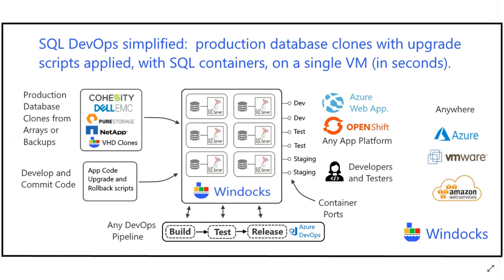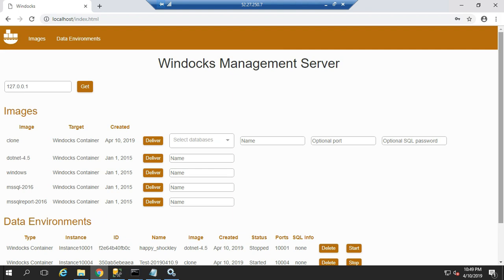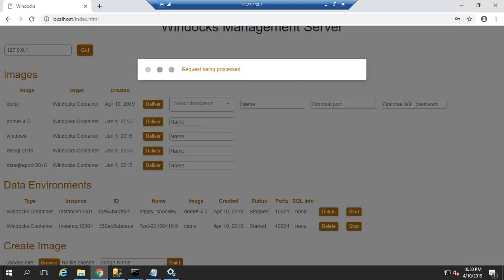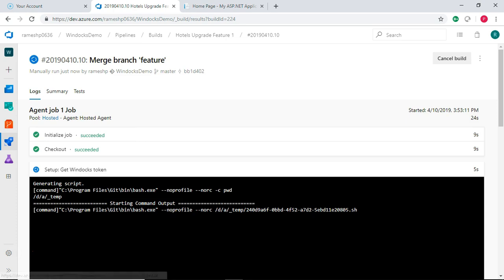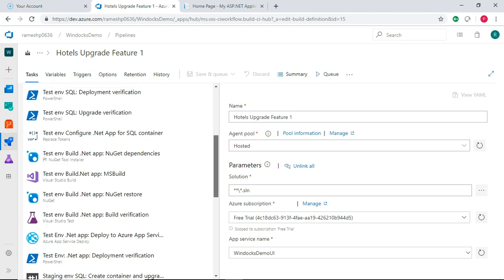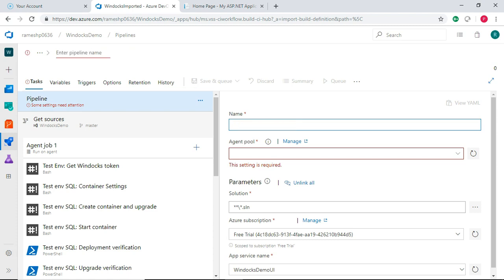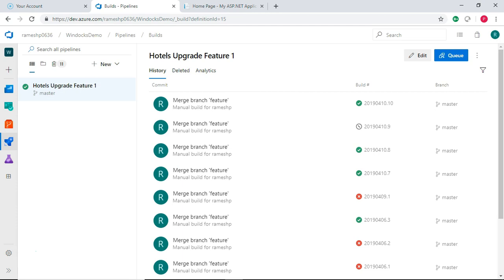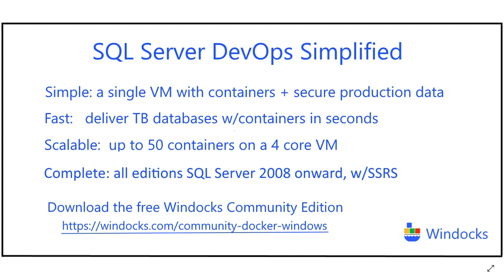Windocks SQL Server DevOps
See how SQL Server containers with production databases are combined with Git and Azure DevOps for a single VM DevOps solution.